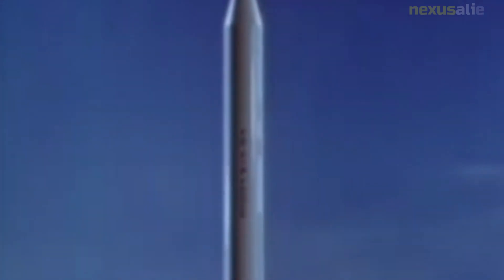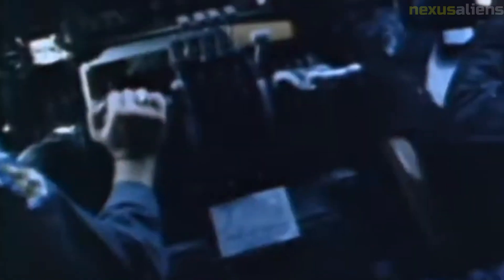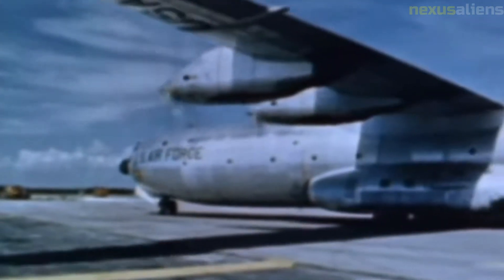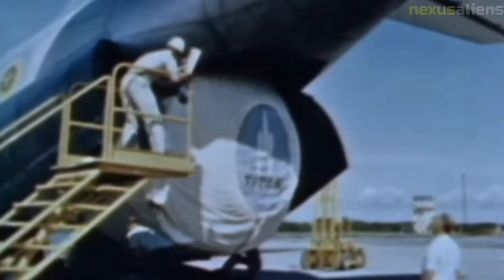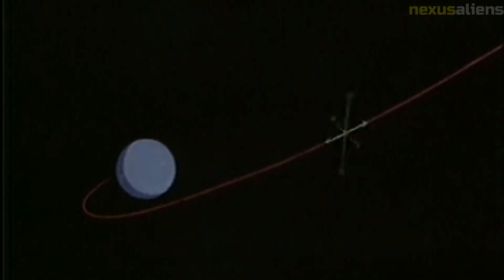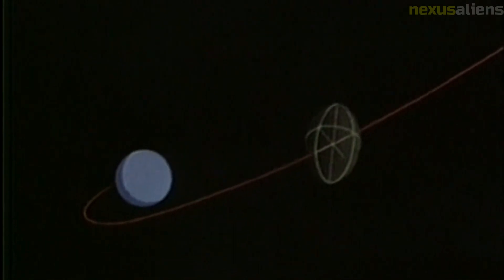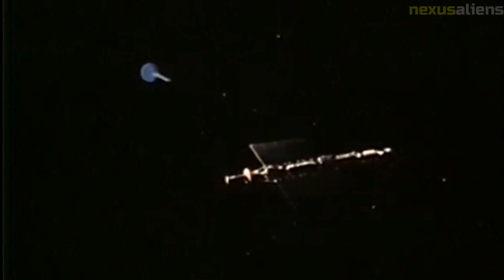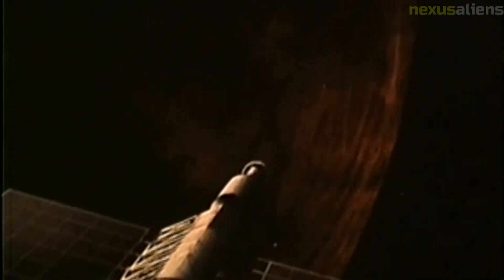The NASA Ranger 9 Mission A Historic Achievement in Space Exploration and Scientific Innovation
The NASA Ranger 9 mission was indeed a historic achievement in space exploration and scientific innovation. Launched on March 21, 1965, Ranger 9 was the last of a series of nine unmanned spacecraft designed to explore the moon and capture detailed images of its surface.

Ranger 9 was the first spacecraft to be equipped with a television camera and was designed to crash into the moon's surface while transmitting live images to Earth. The mission was a bold and risky undertaking, as previous attempts had all failed to achieve their objectives.

On April 24, 1965, after a journey of over two and a half days, Ranger 9 successfully crashed into the moon's surface in the region known as the Alphonsus crater. The spacecraft transmitted over 5,800 high-resolution images of the moon's surface before impact, providing scientists with valuable data about the moon's geology and surface features.

The success of the Ranger 9 mission paved the way for future lunar missions, including the Apollo program, which put humans on the moon for the first time in 1969. The scientific knowledge gained from the Ranger 9 mission continues to influence our understanding of the moon and its place in the solar system today.

Overall, the NASA Ranger 9 mission was a remarkable achievement that demonstrated the ingenuity and determination of the human spirit in the pursuit of scientific knowledge and exploration.